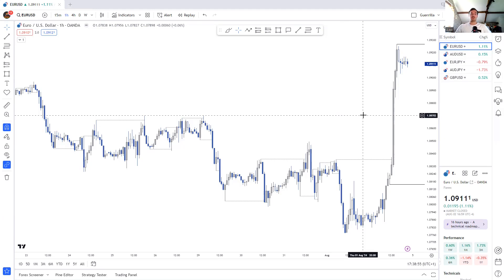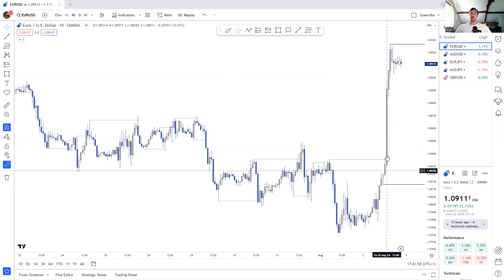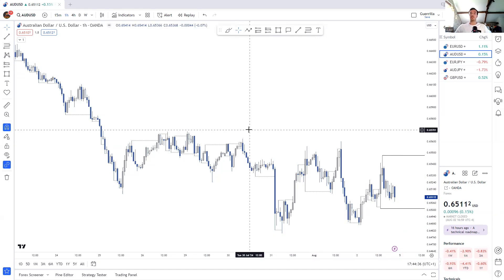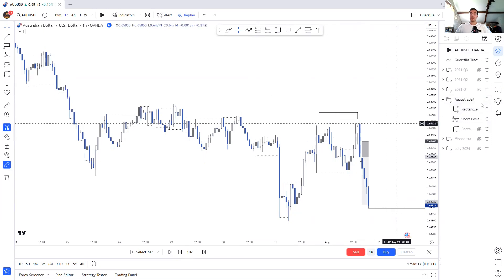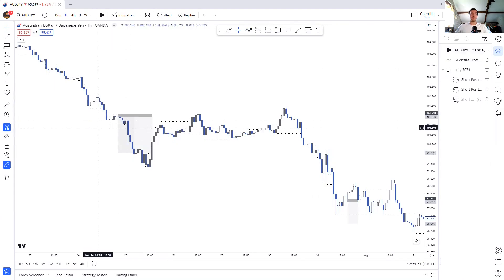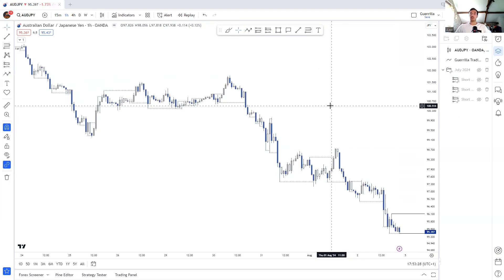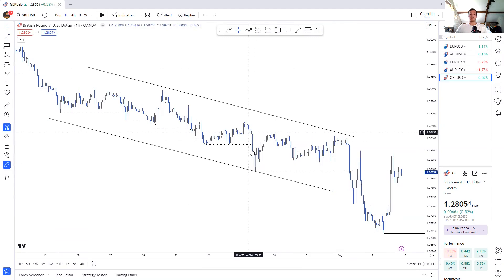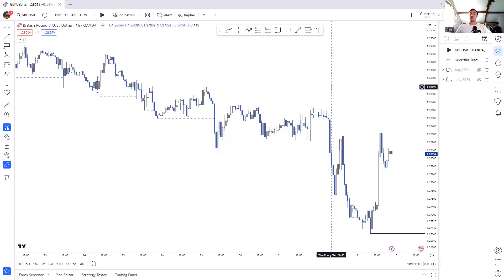First Live Profits With My New Liquidity Entry Model + Volatility On JPY Pairs!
Welcome back to this week's trade recap and forecast, where I review the previous week's trades and price action, and forecast for the upcoming week. This week, I was able to take my first live trade with my new liquidity sweep entry model on AU, banking a nice 3R profit, whilst we also saw increased volatility on JPY pairs.